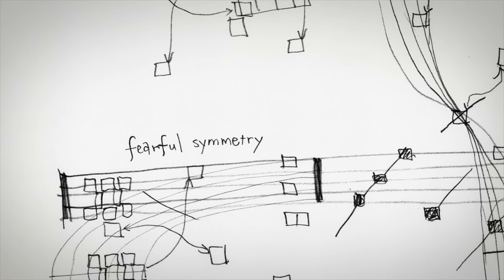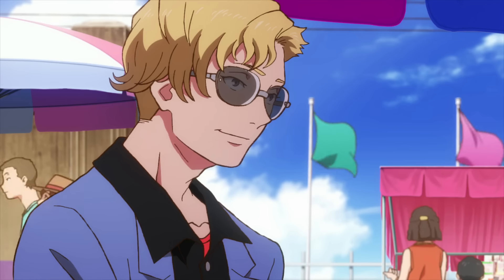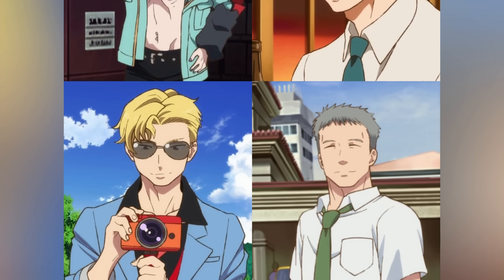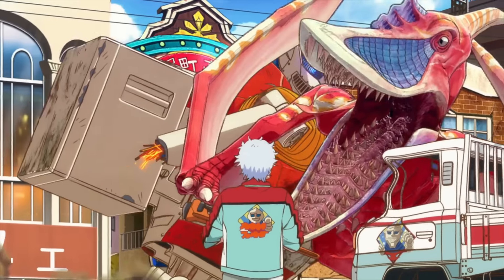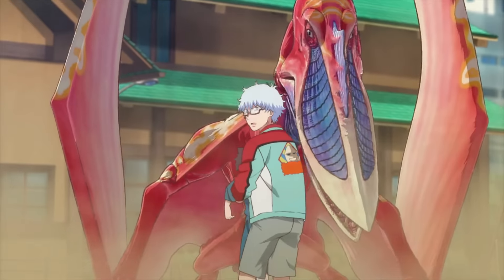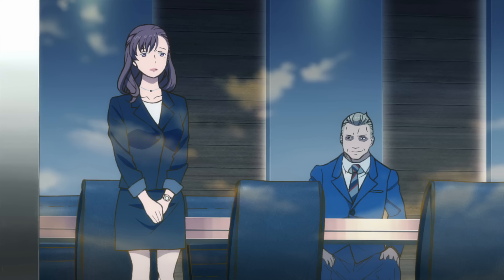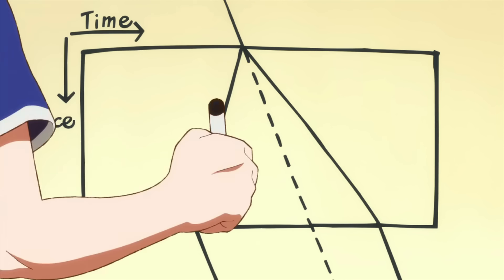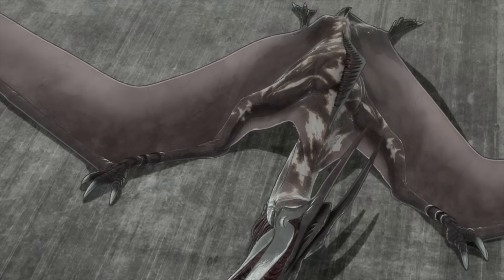Singular Point Godzilla Explored - One Of The Most Powerful Godzilla, Who Evolves Into A Monster God